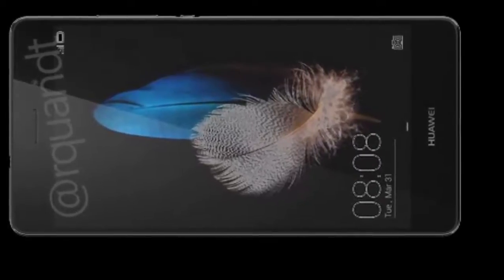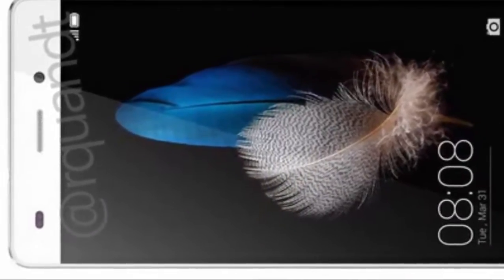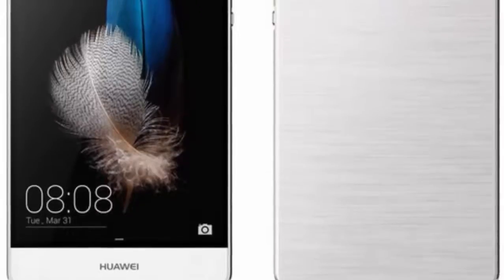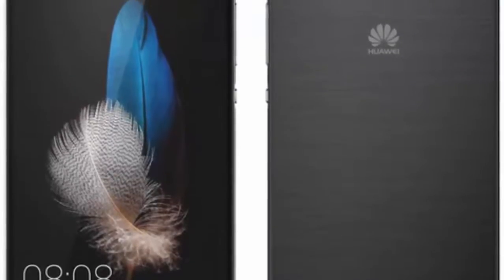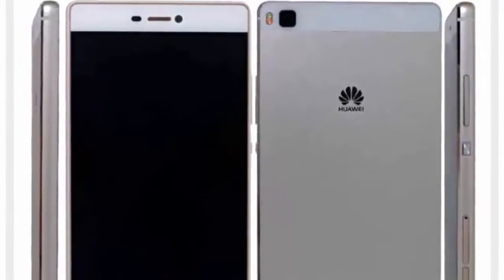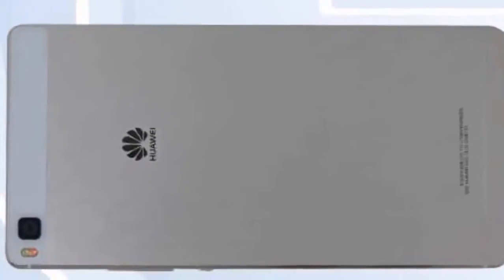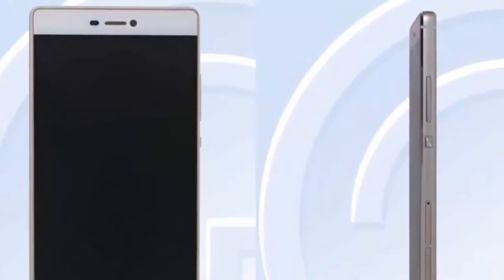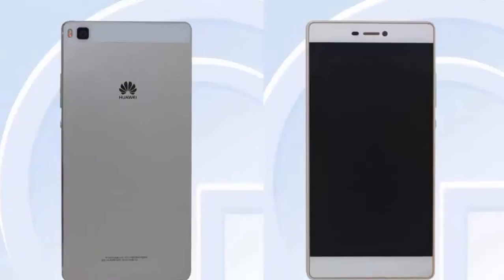Huawei P8 Lite Firstlook Specs & Features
Huawei  P8 Lite Features a 5 inch display, and a Hisilicon processor and Specificcations  with 3  GB RAM, 32   GB internal memory and space for a micro SD card and Other features include a 13 mega-pixel rear camera, dual  LED flash and Android Lollipop. As for that processor it’s an octacore 64  bit Kirin processor which switches processing between big and little cores.The official Release Date is scheduled for a release on April 15, around 2 weeks away.the price of the device is around 500 US$